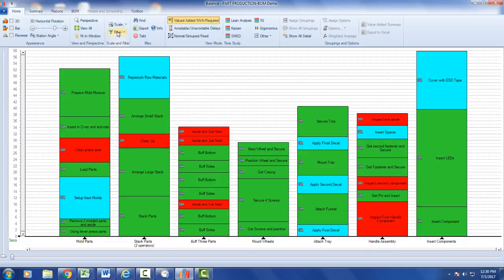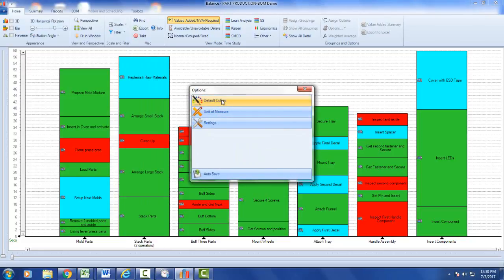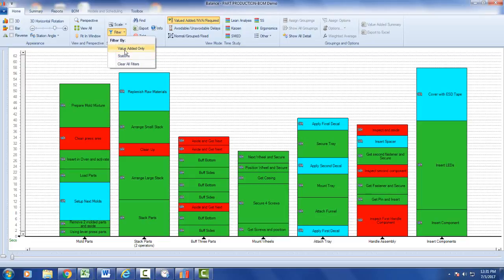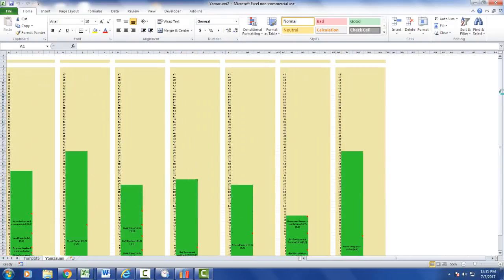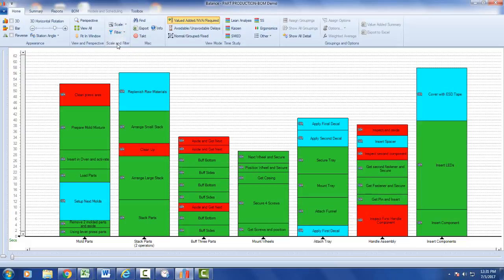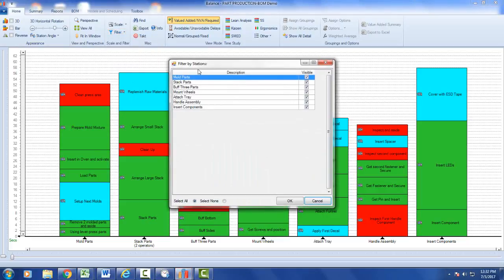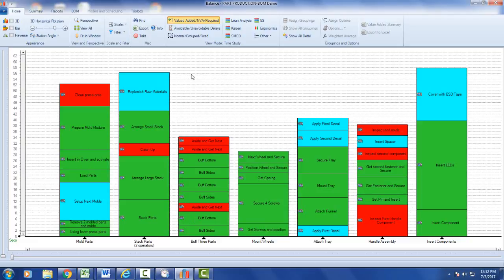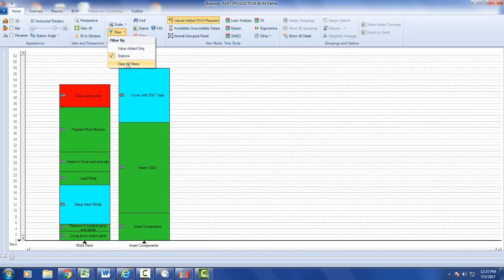FilterValueAddedWorkContentandSpecificStations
Timer Pro - Line Balance - Details - Filter Value Added Work Content and Stations